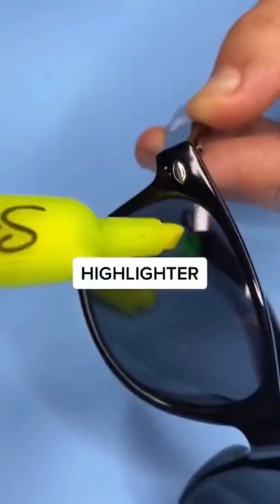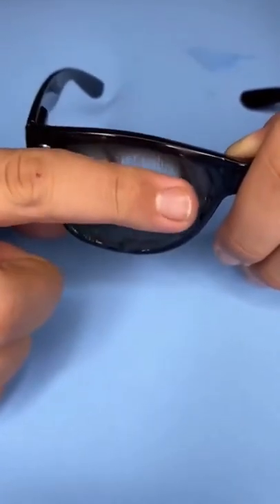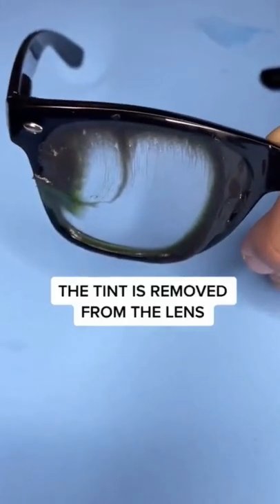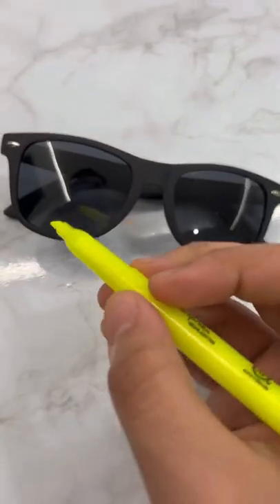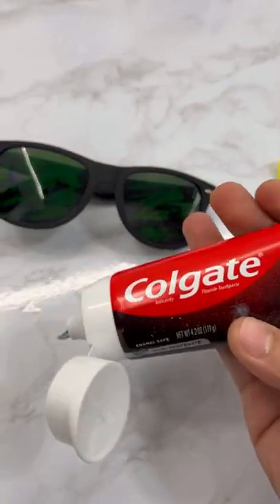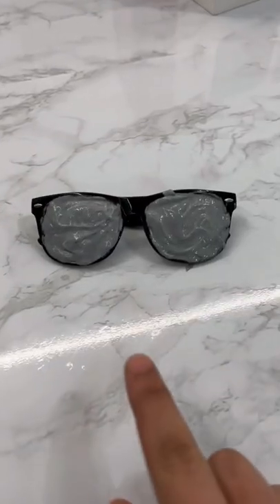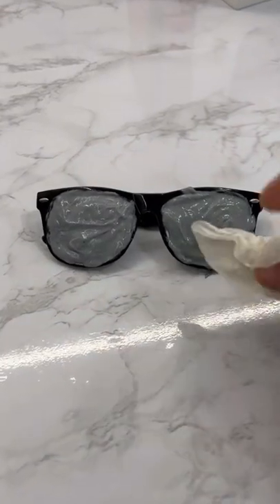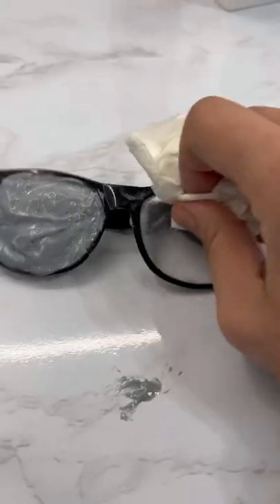IT ACTUALLY WORKED ! 😱